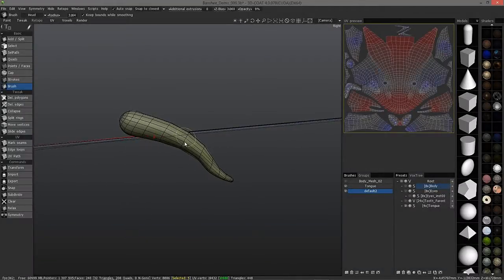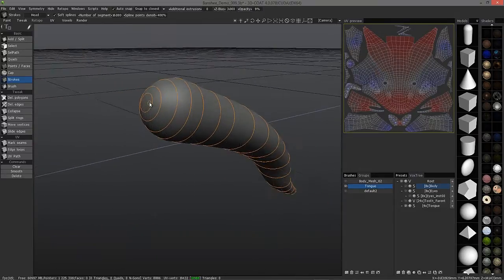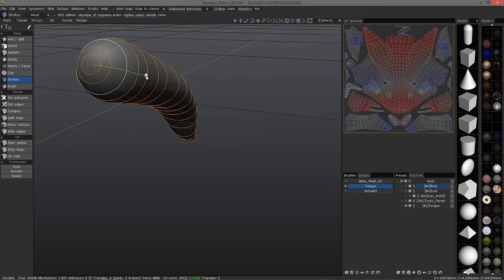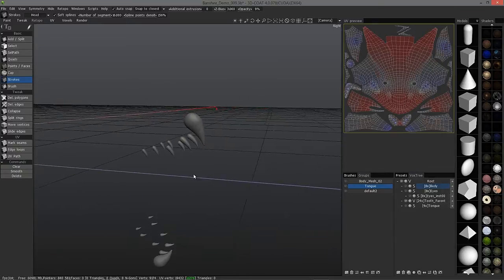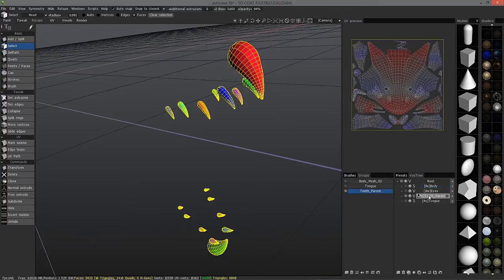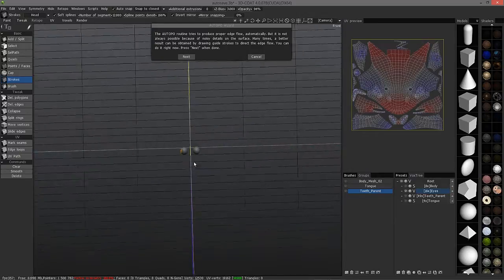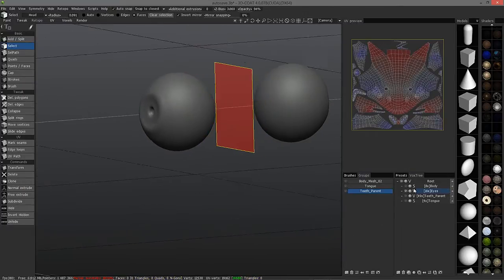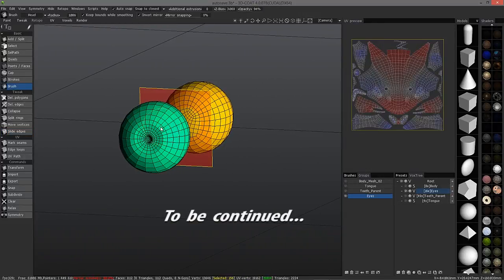Retopo Room Pt.2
This video continues the walk through of the Retopology tools in 3D Coat, and includes demonstrations of the Strokes tool and basic Auto-Retopo usage.